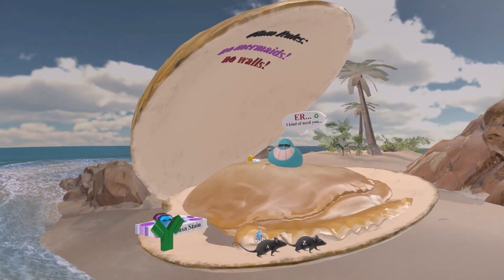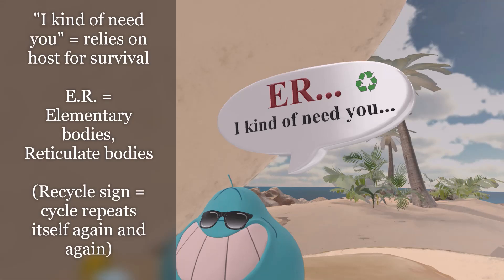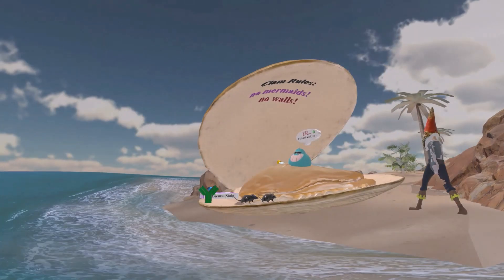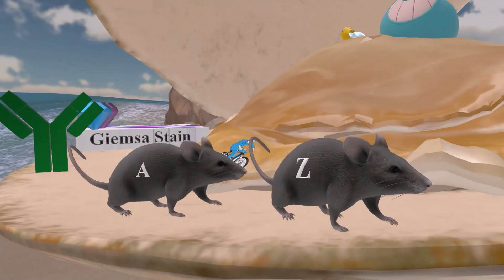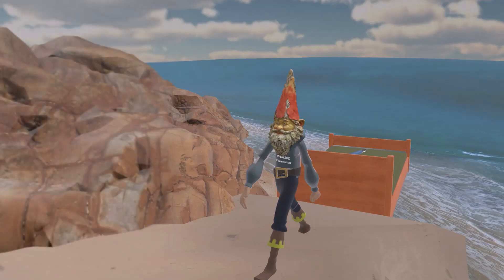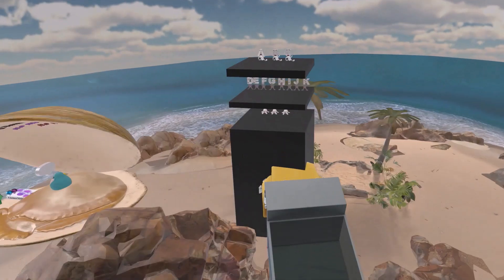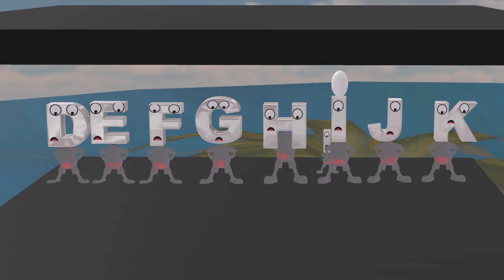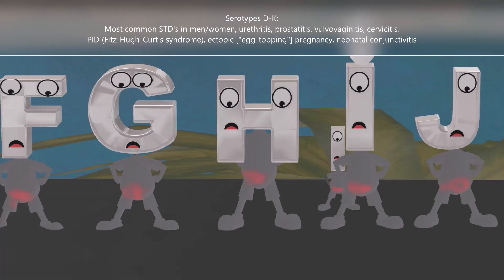Chlamydia (Mnemonic for the USMLE)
Learn all about Chlamydia in this super FUN and memorable scene!